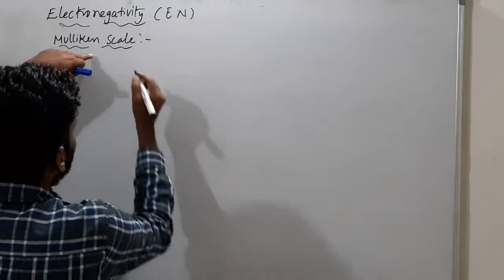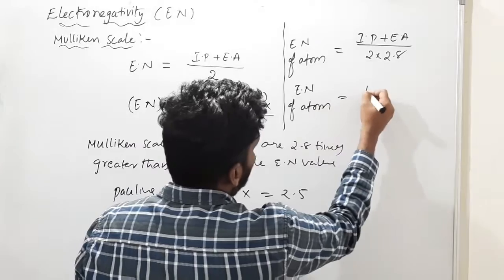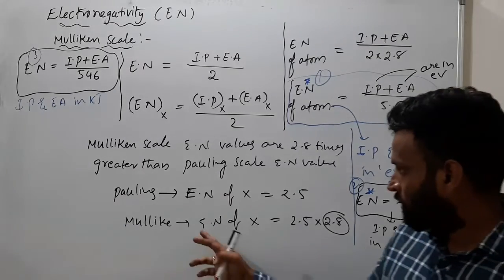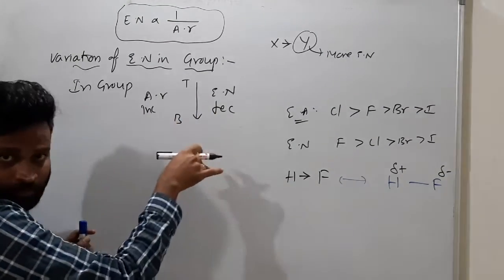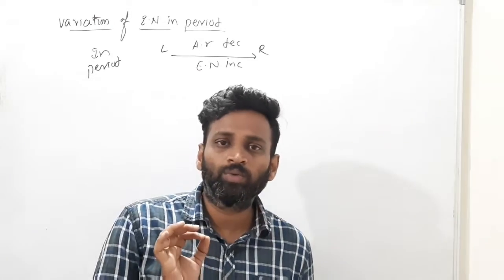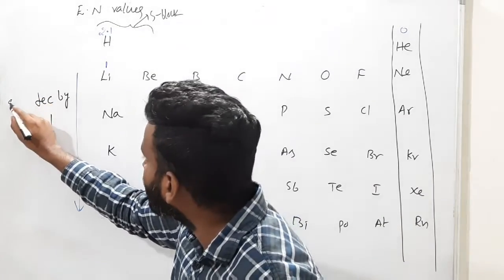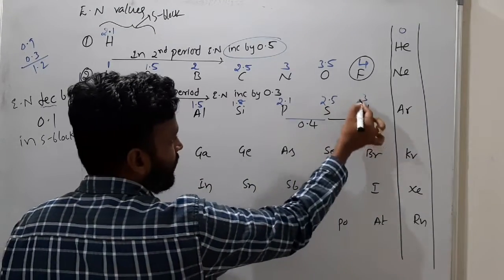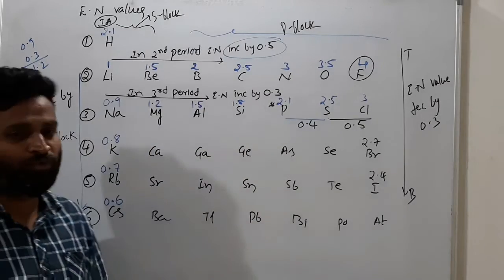Periodic classification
Electro negativity and trick to remember electro negativity